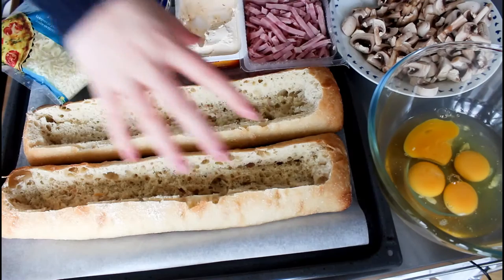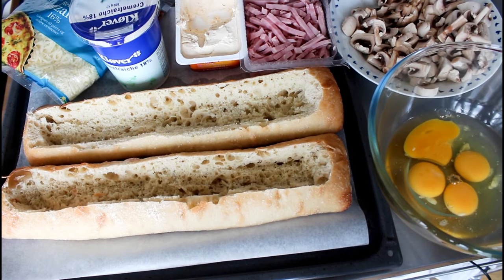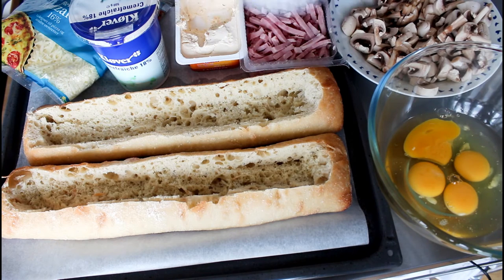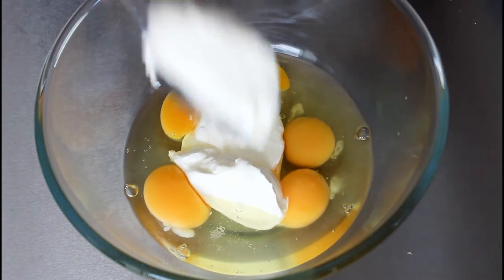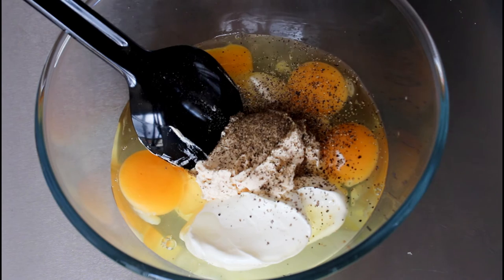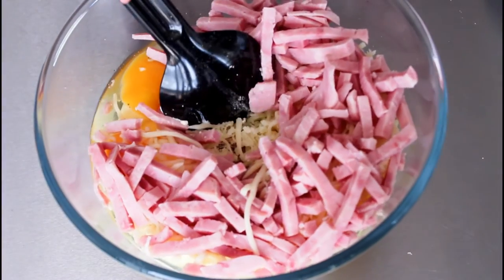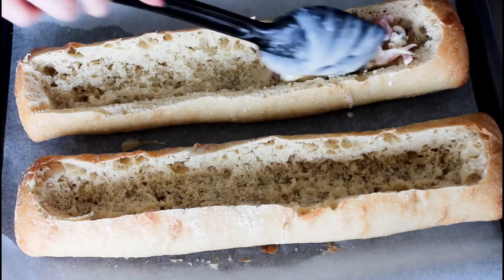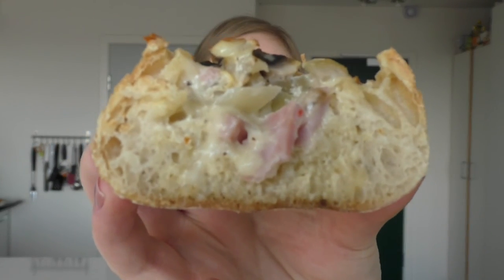How To Make Bread Boats - By One Kitchen Episode 489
Quick and yummy!

You will need:
2 long ciabatta breads (or another kind)
250 grams of mushrooms
200 grams of mozzarella cheese
1 onion
4 eggs
200 grams of ham
100 grams of cream cheese
250 ml of sour cream
Salt
Pepper
Butter

Oven at 160 degrees C convection for about 20 minutes

I am using the songs:
Southern California